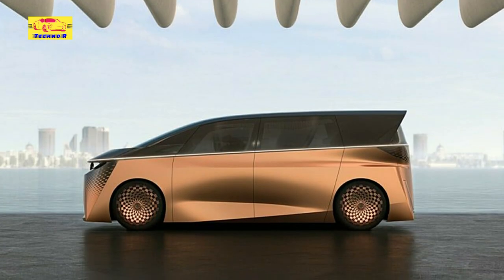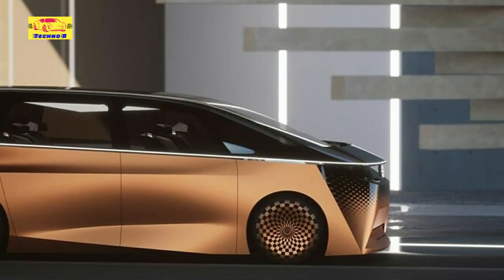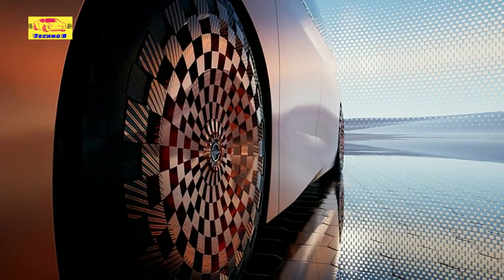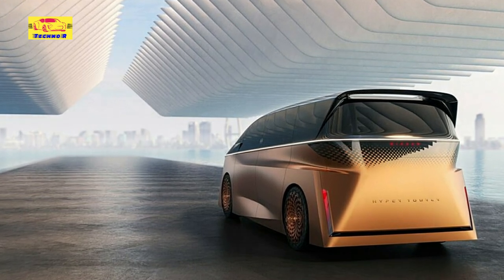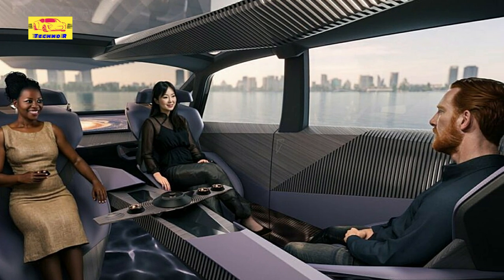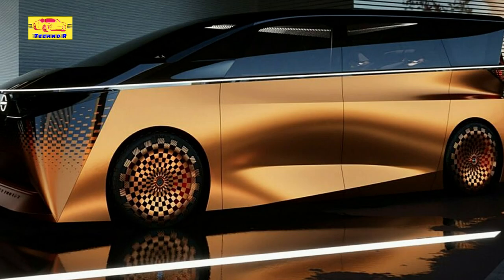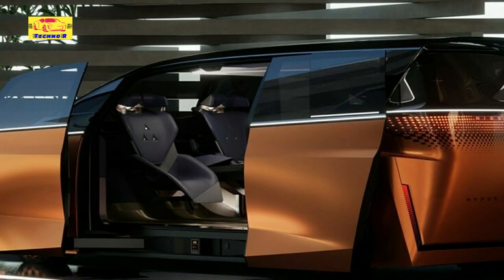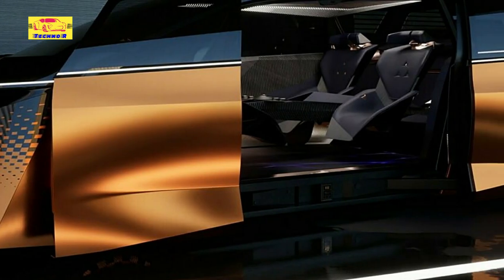Nissan Hyper Tourer Concept Is The Electric Minivan Of The Future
Nissan has unveiled the third of its electric vehicle concepts coming to the Japan Mobility Show 2023 starting next week. This latest creation is dubbed the Nissan Hyper Tourer Concept and takes the form of an electric minivan.

Much like the Hyper Adventure Concept and Hyper Urban SUV Concept introduced by Nissan over the past couple of weeks, the Hyper Tourer Concept has a sharp exterior design quite unlike any current Nissan production models. The front end has a particularly imposing demeanor with sharp lines and is connected neatly to the rear with a white waistline that doubles as an LED light bar.

The sides of the Hyper Tourer Concept are equally as dramatic with an intricate wheel design and shapely door skins. There is also plenty of glass across the upper half of the concept, letting heaps of light into the cabin.

Speaking of the cabin, Nissan says that the use of a fully autonomous driving system means the front seats can swivel 360 degrees and as such, can face the rear seats. Additionally, those sitting in the second row can put on a wearable display that will allow them to view and operate both the navigation and audio controls on the main infotainment screen up front. The concept even has an advanced AI system that can monitor the brain waves, heart rate, breathing, and perspiration of occupants and adjust the music and lighting accordingly.

Nissan says the Hyper Tourer Concept is “geared towards individuals who appreciate the finer things in life and enjoy the company of friends and associates, whether on a road trip or business outing.” The spacious interior has been achieved thanks to compact powertrain components that include solid-state batteries and an e-4ORCE all-wheel drive system. The concept also has Vehicle-to-Everything (V2X) functionality, meaning the battery could be used to power a home, store, or office.